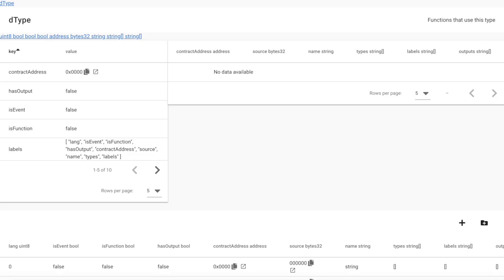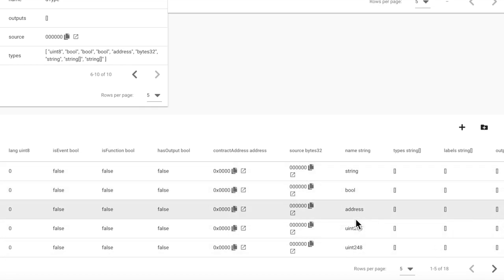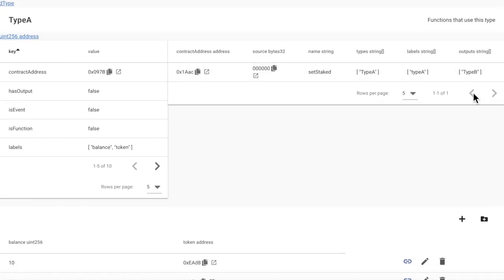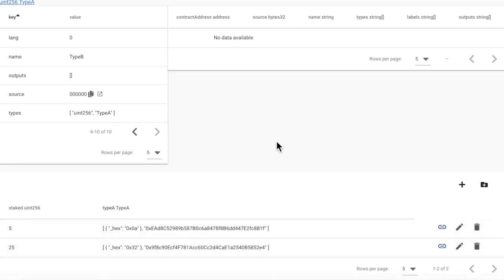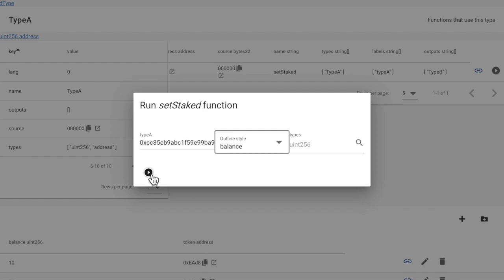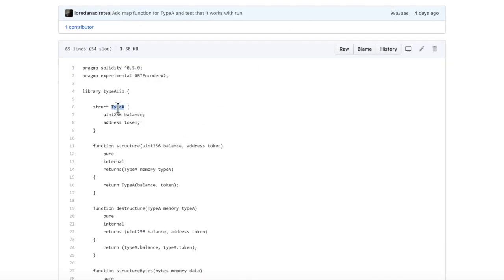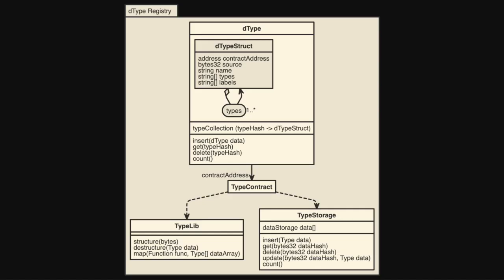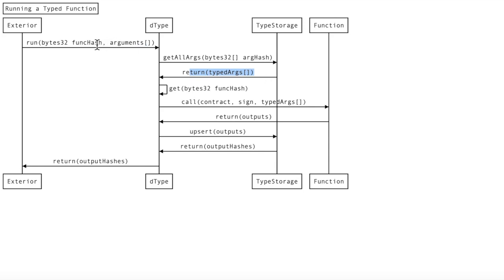dType - Decentralized Type System on Ethereum & Functional Programming (WebApp HowTo Demo)